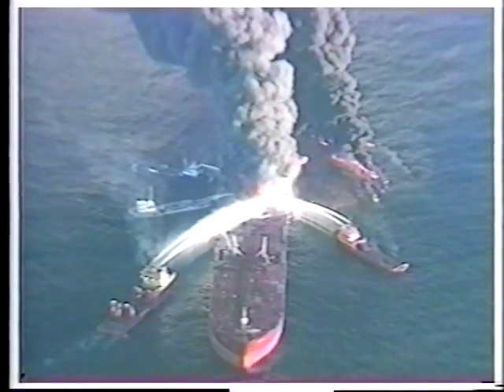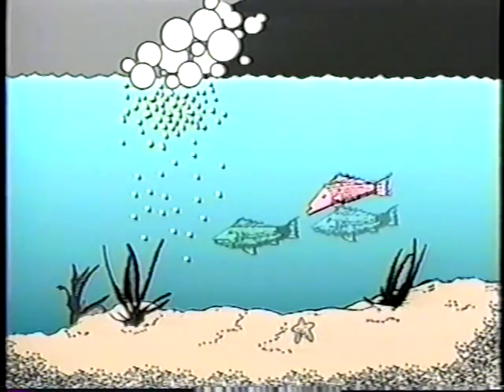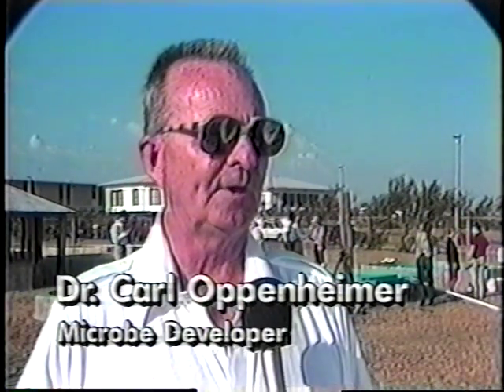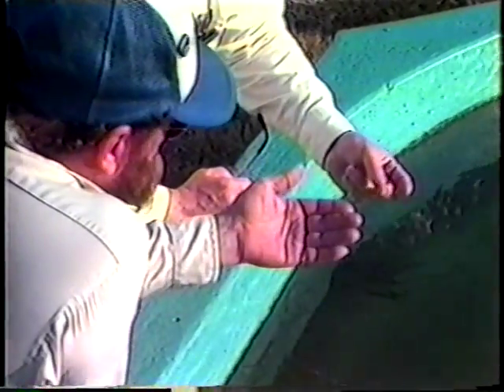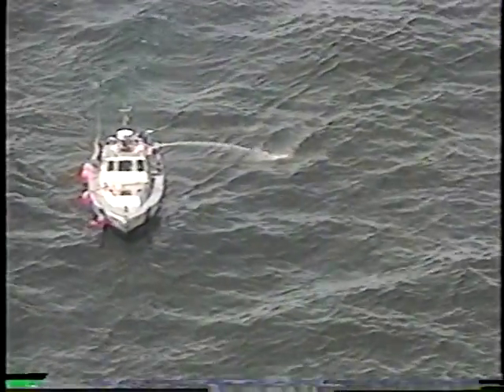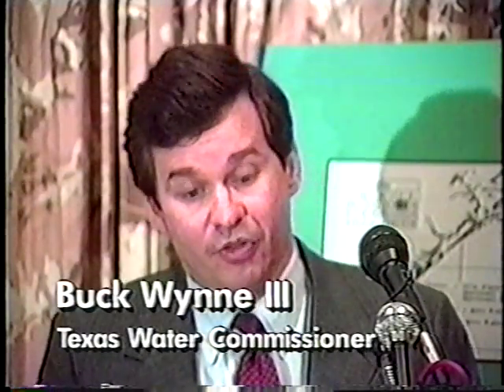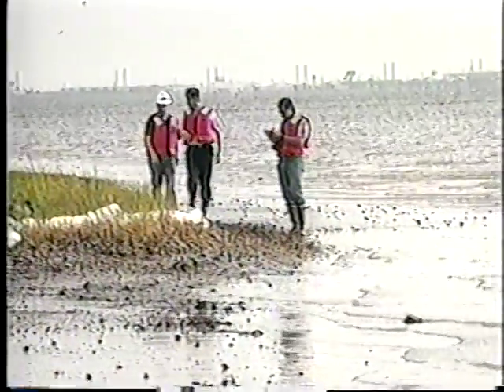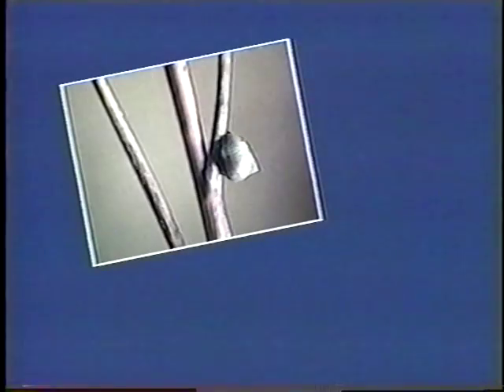Megaborg Oil Spill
First open water application of oil-eating microbes on crude oil in the Gulf of Mexico.